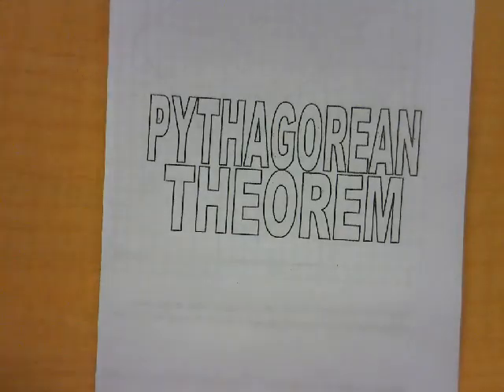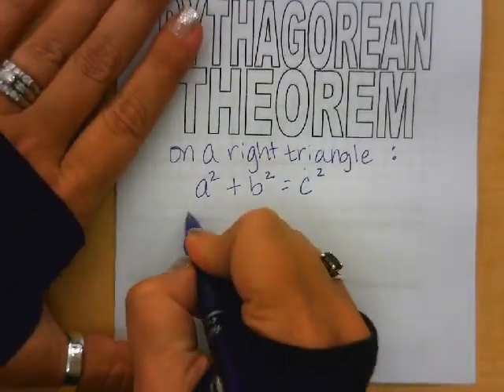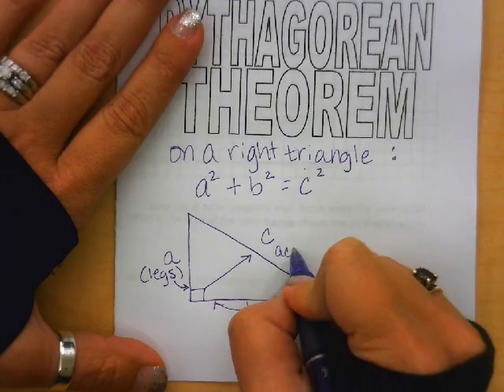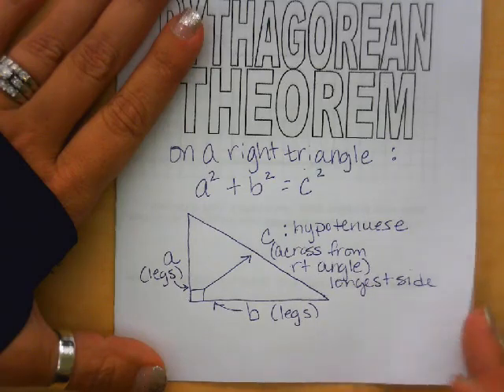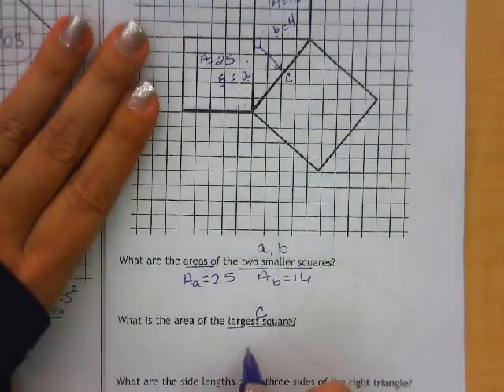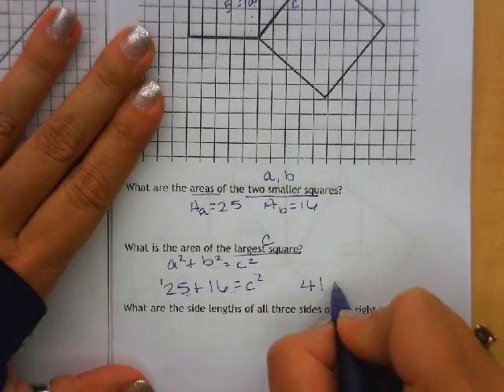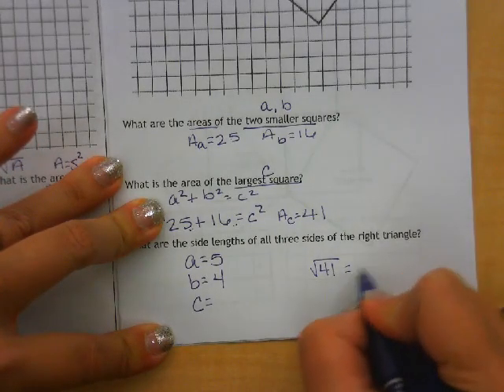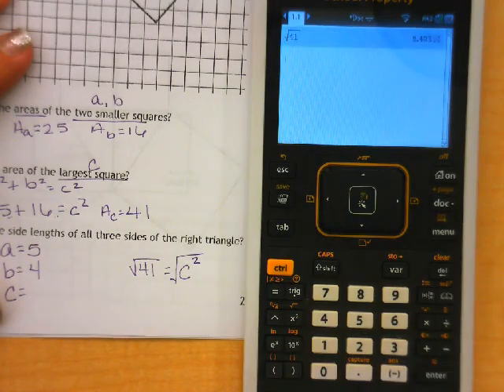5 1 7 GT Pythag Foldable